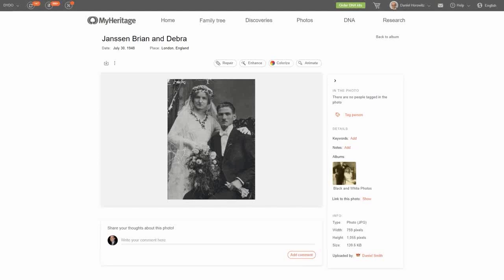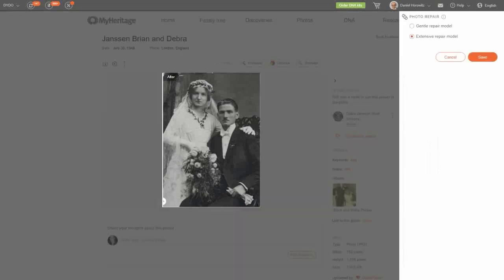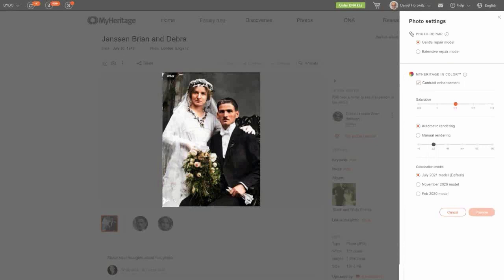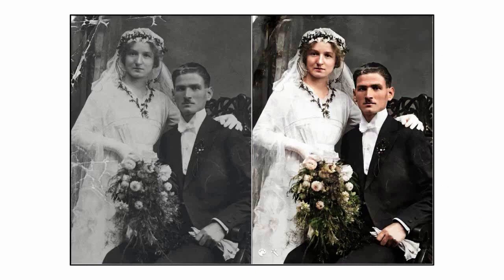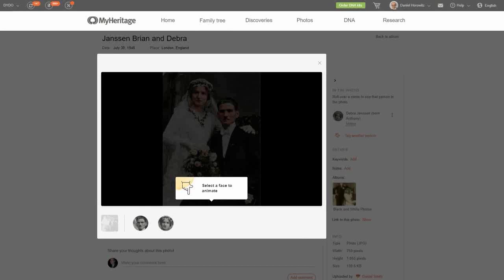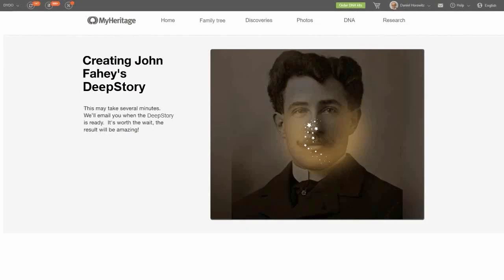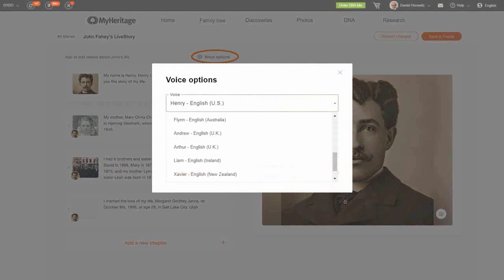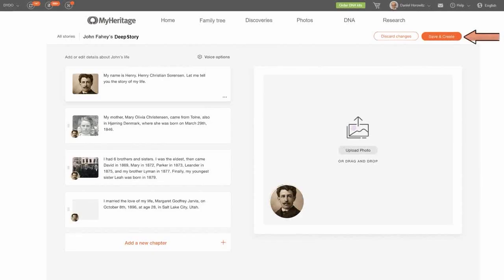RootsTech 2023 - Make your photos speak with DeepStory edited